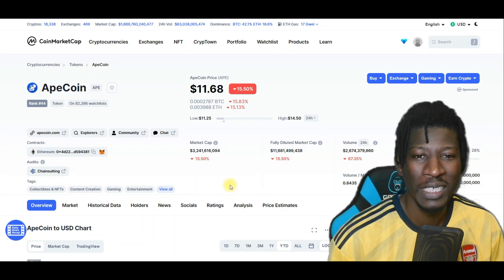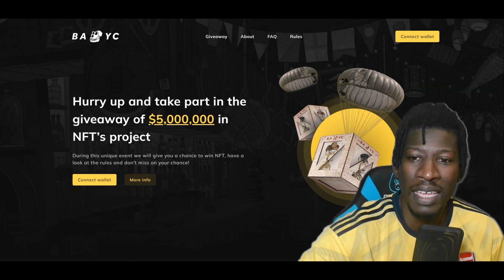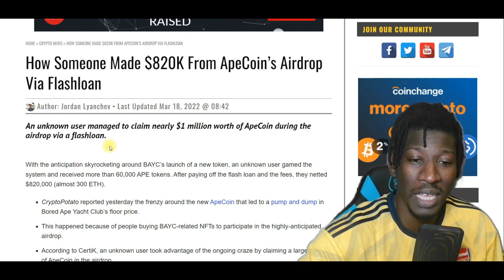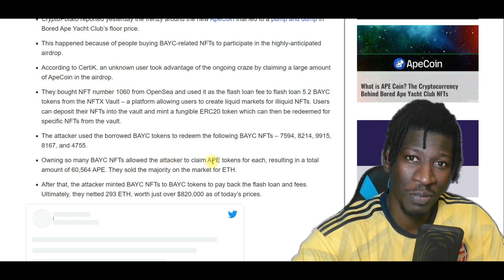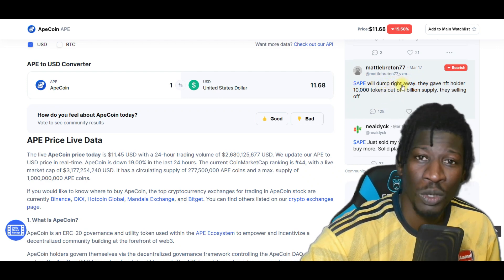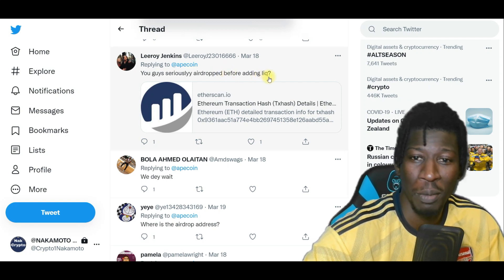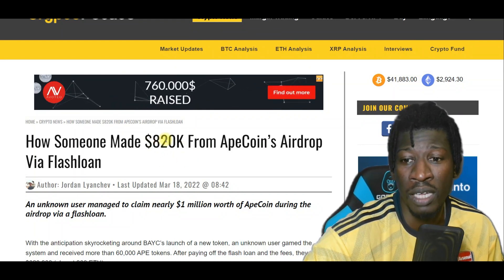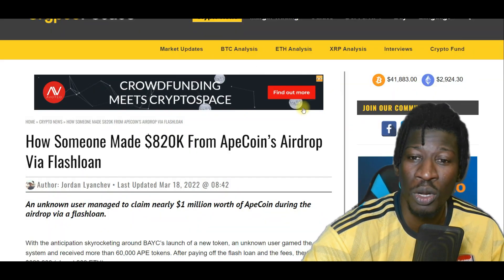APE COIN BEST NFT SCAM AIRDROP RUG PULL OF 2022 BEWARE!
Apecoin just pulled the fastest rug pull scam of 2022 so far

How Someone Made $820K From ApeCoin’s Airdrop Via Flashloan